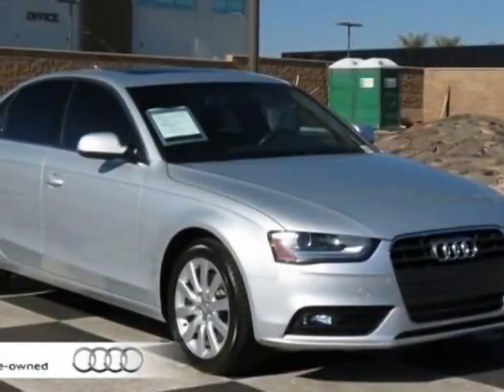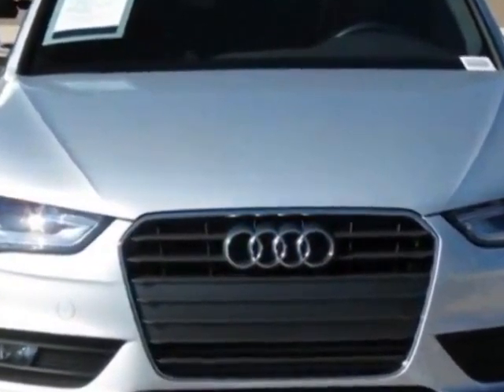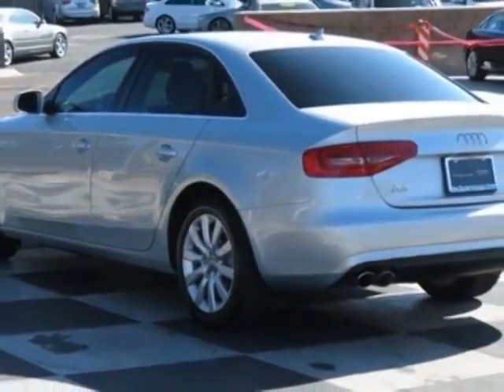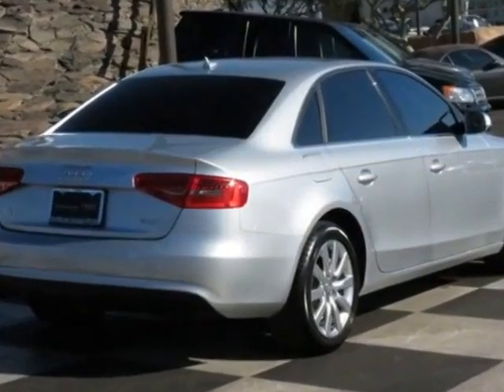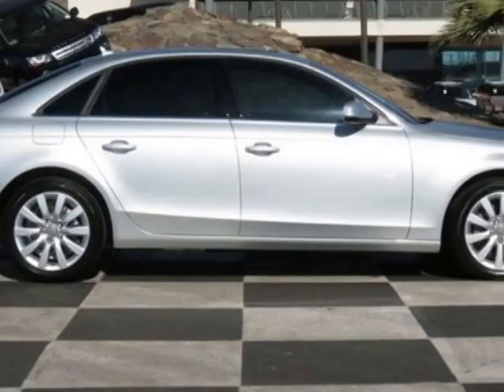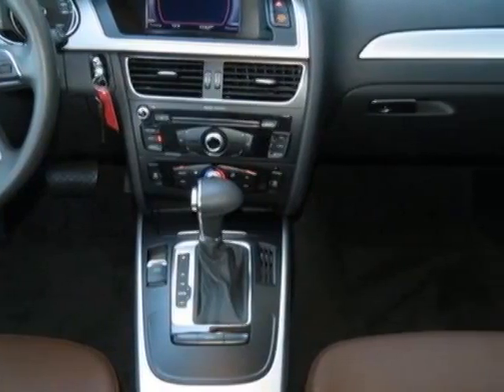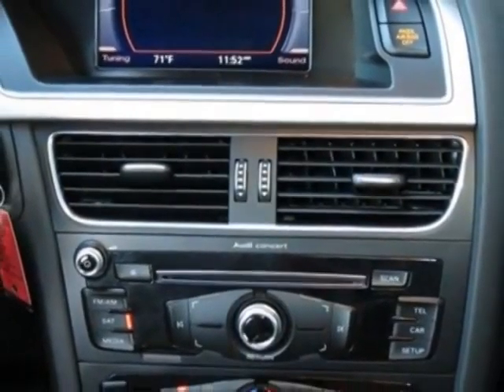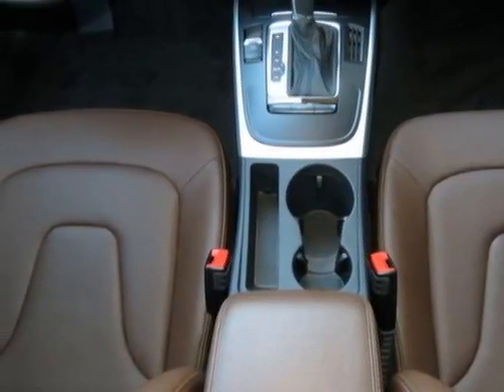2013 Audi A4 4dr Sdn CVT FrontTrak 2.0T Premium Sedan - Phoenix, AZ